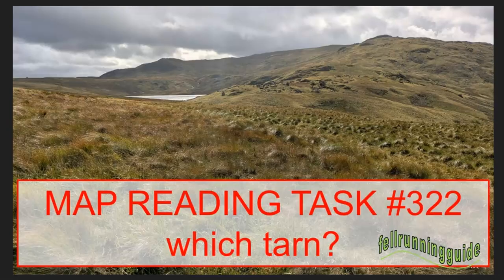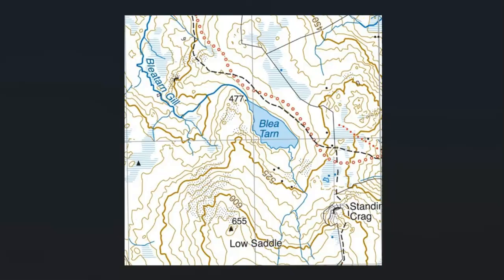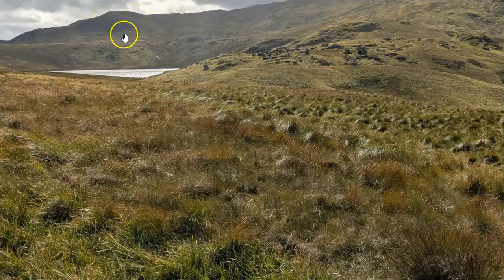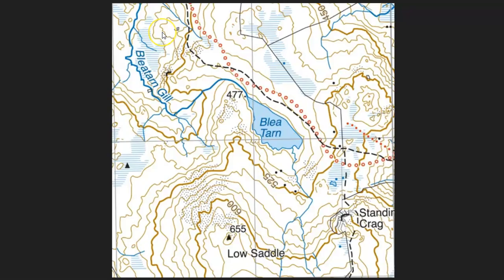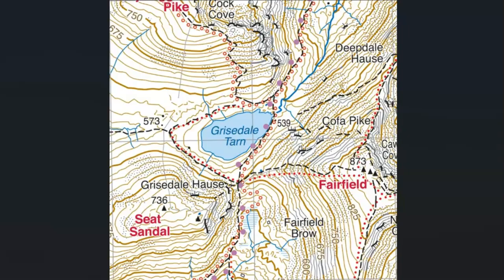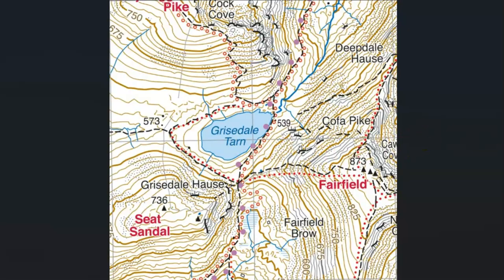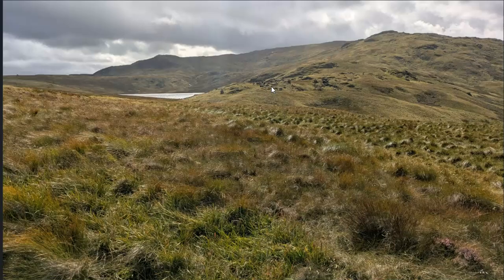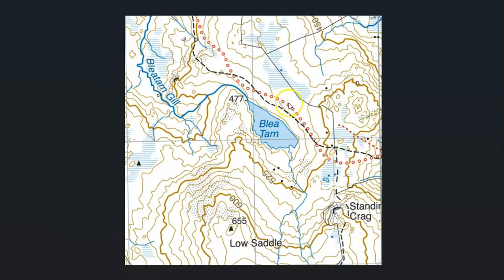Map Reading Task 322 Identify this Lake District tarn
Small upland lakes are known as tarns in the Lake District.

Here we look at a photograph of a tarn and work out which one it is on the map.

Map extracts are Harvey Maps Superwalker used with permission.